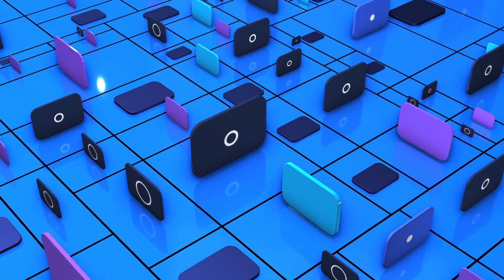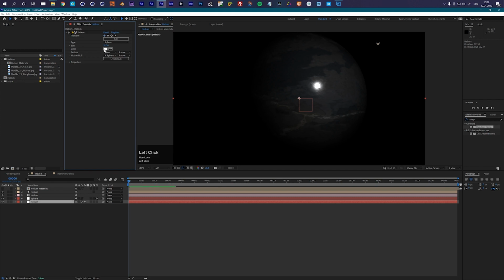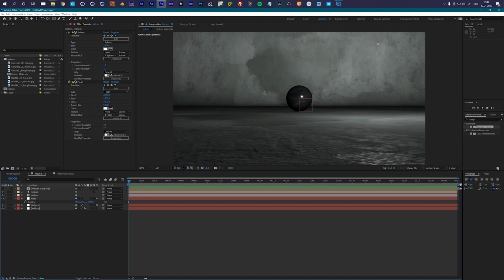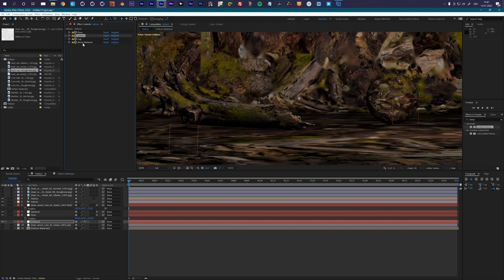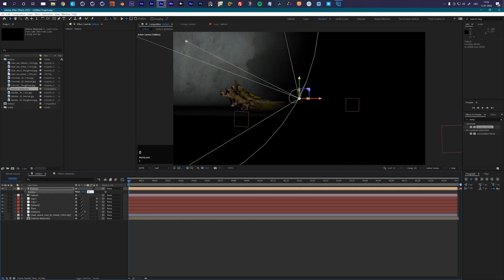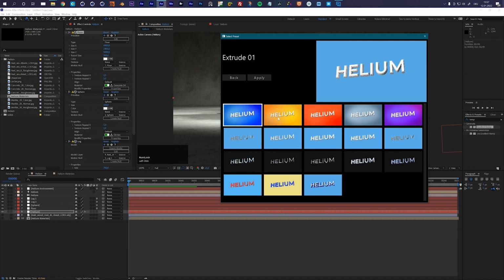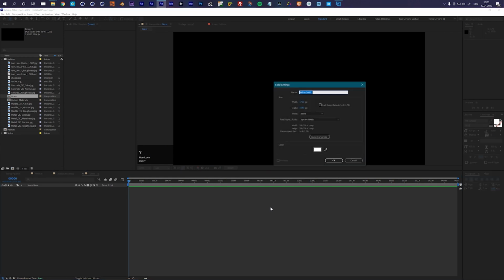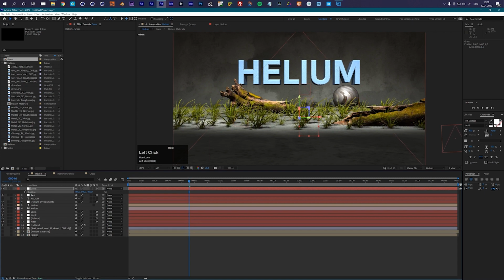Helium Basic Tutorial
Roland Hartmann of graphicinmotion.com shows how to use the Helium Plugin for Adobe After Effects. Importing a 3D Model, Adding primitives, Applying Environment, Adding a Helium setup from a pre-comp and more.

Helium is a groundbreaking new 3D toolset for Adobe After Effects. Quickly and easily create slick and sophisticated 3D animation.